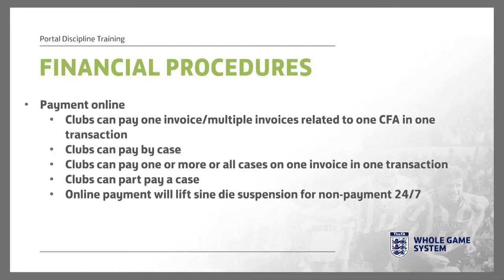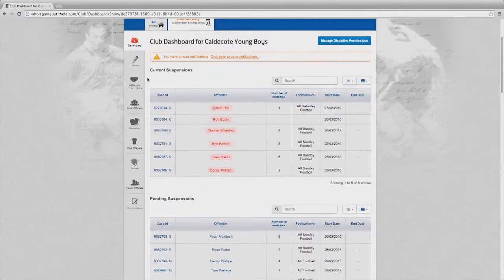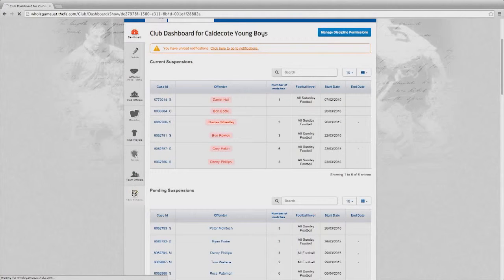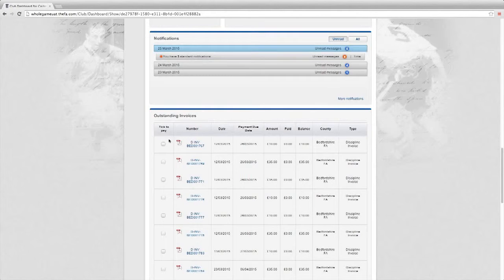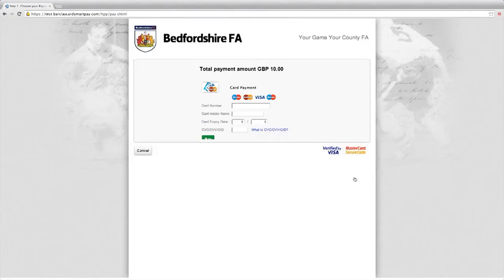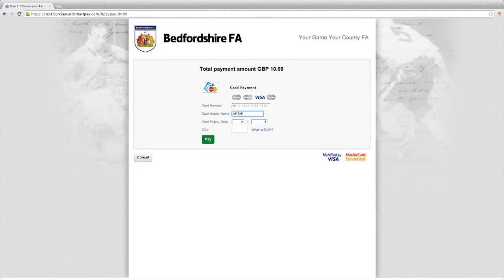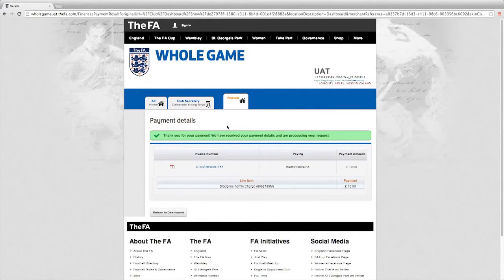Whole Game System Discipline Guide Finance